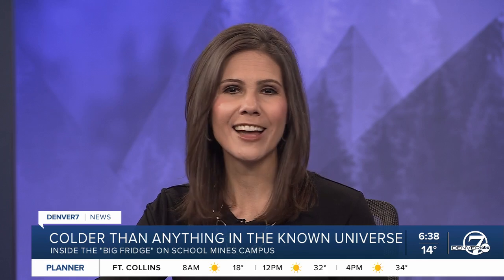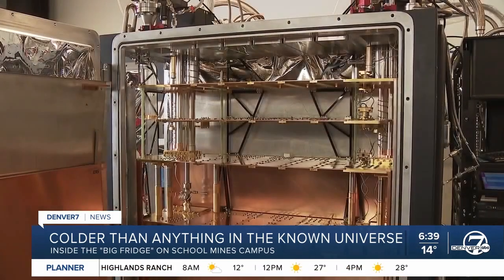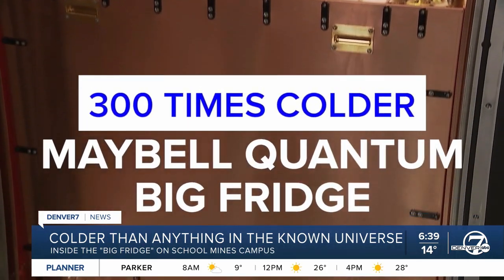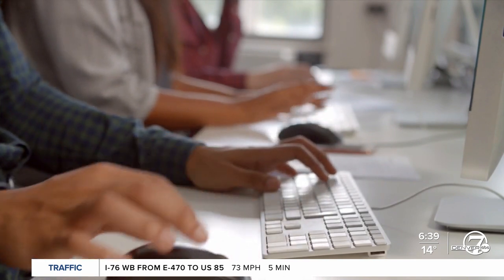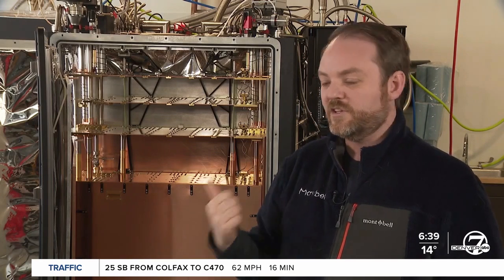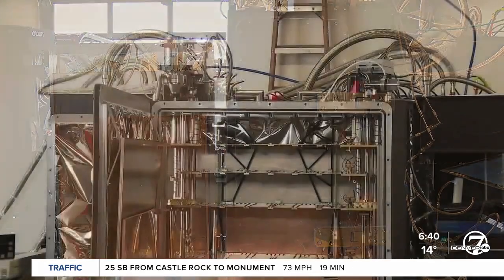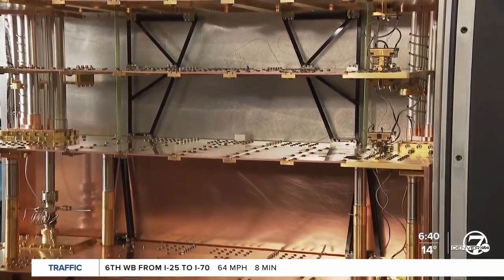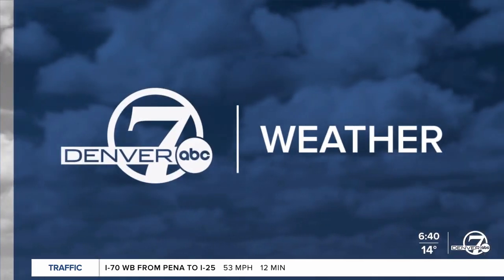Maybell Quantum Big Fridge could help quantum computing industry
Maybell Quantum Industries ships its first "BIg Fridge" to customer in Canada